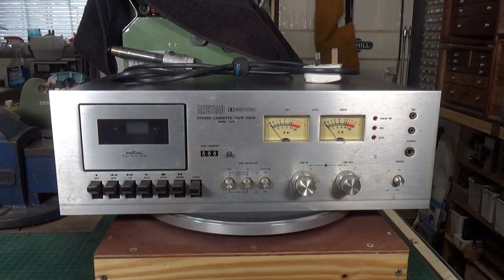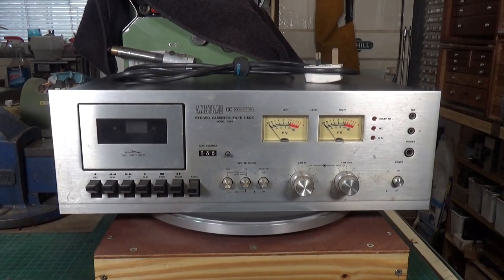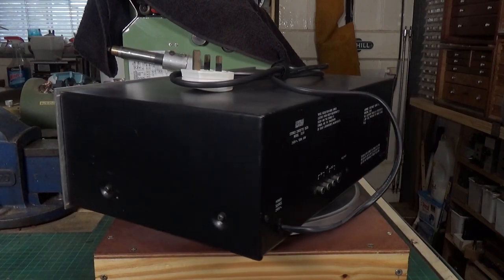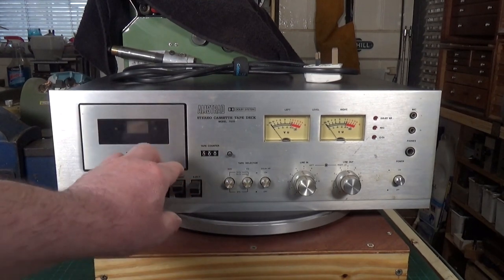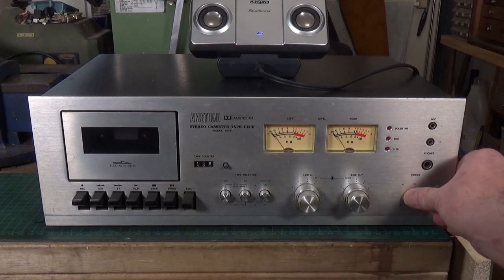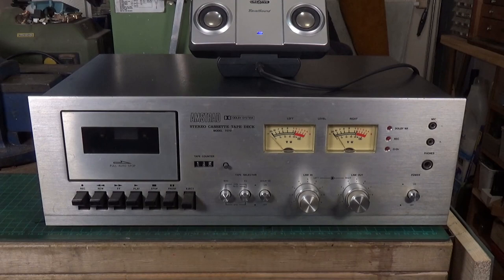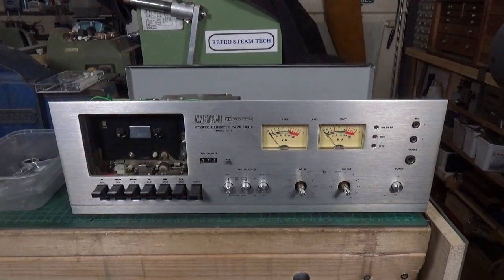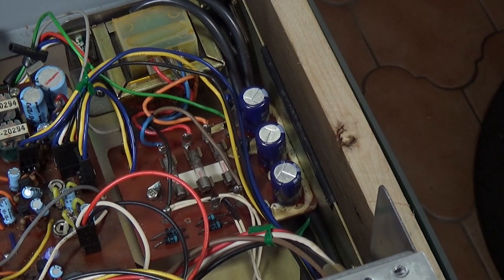Amstrad 7070 Cassette Deck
A trip down memory lane for me as I take a look at the very first cassette deck I ever owned.